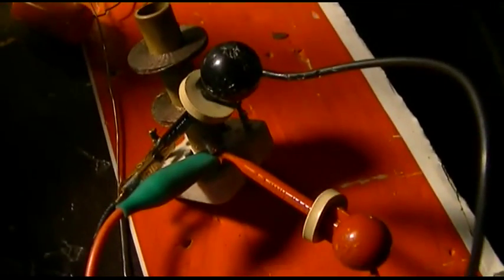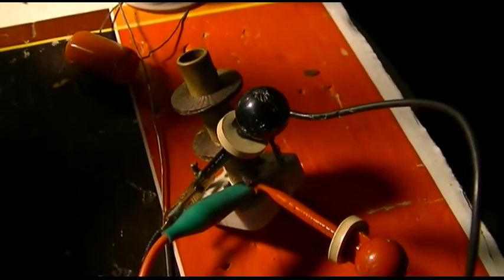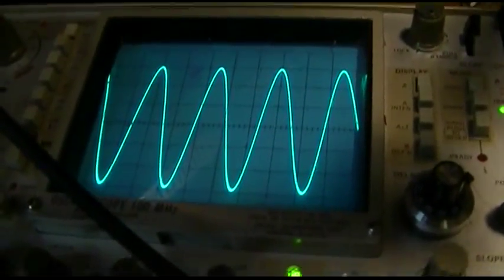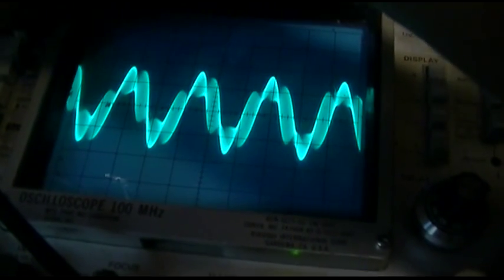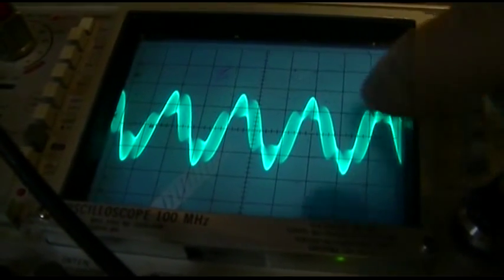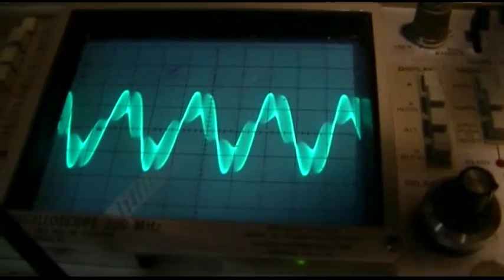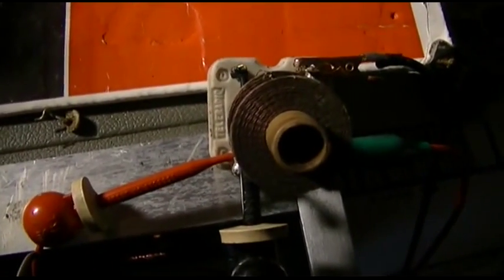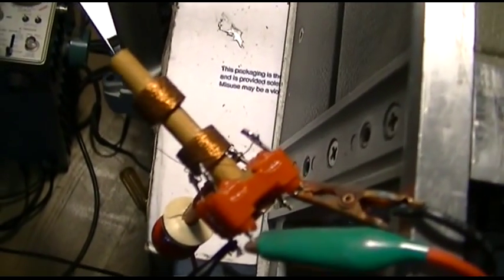Testing IF transformer With Signal Generator and Scope (not a valid test)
FAIL, not a valid test. Needs to be in a circuit to be a valid test. At least I think.